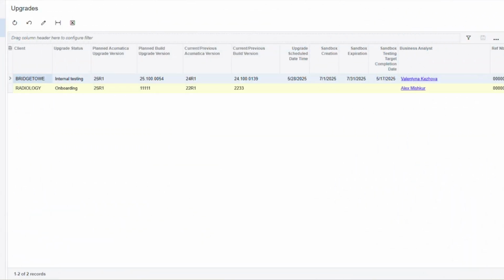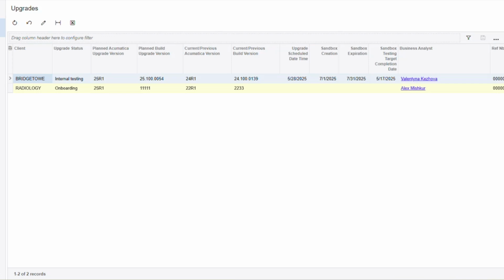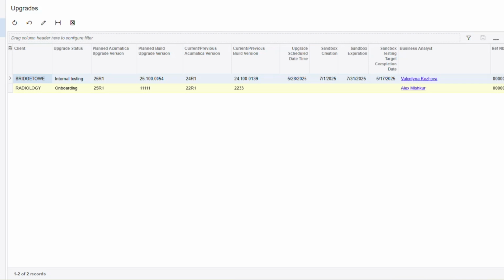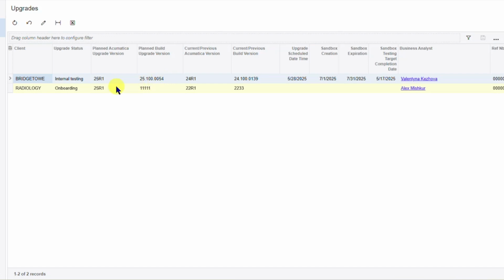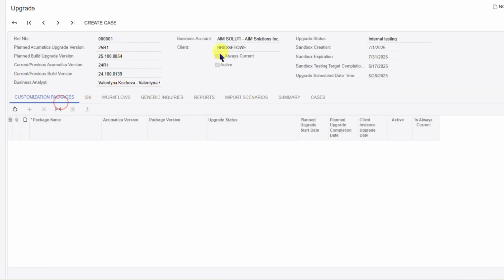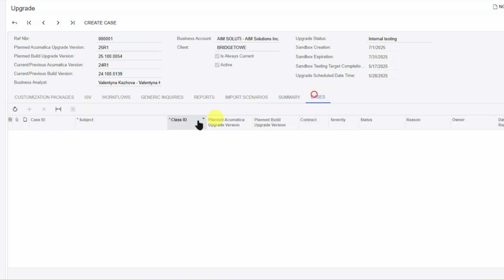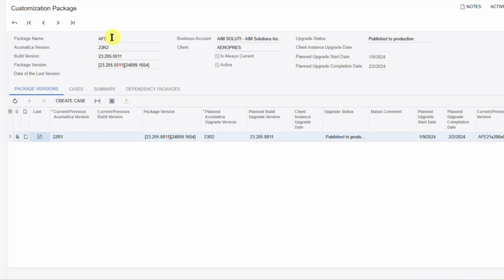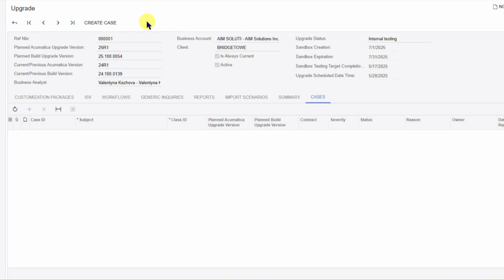Sprinterra Upgrade Tools: Upgrade Portal